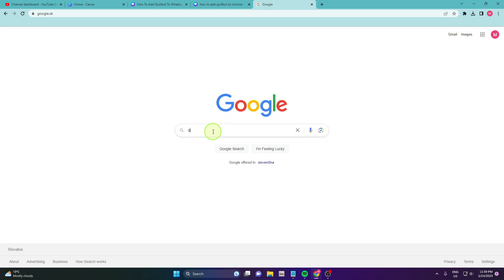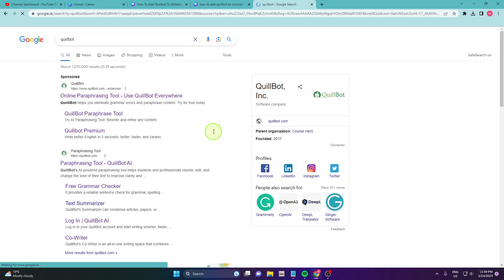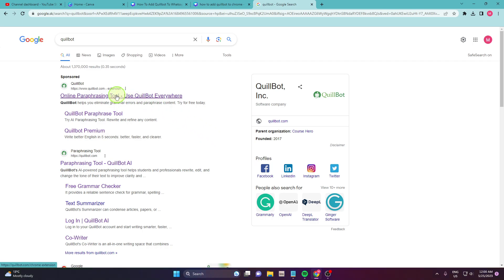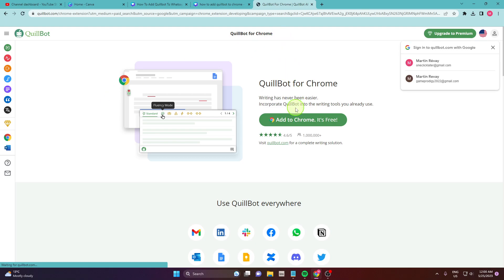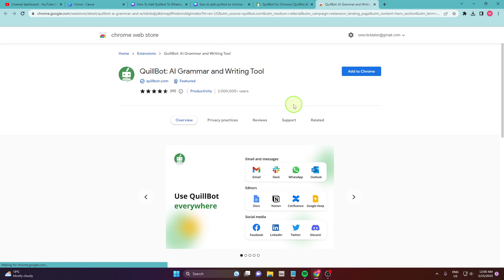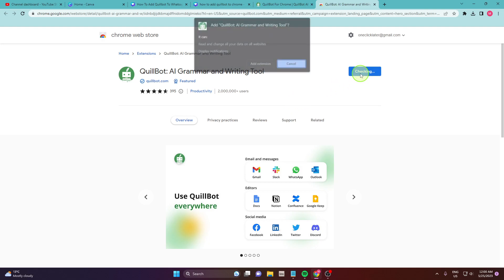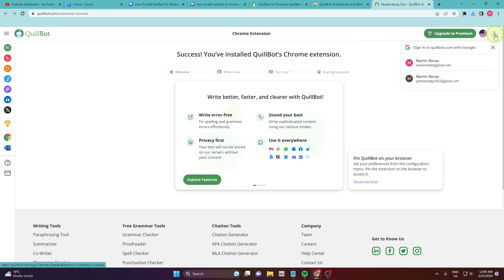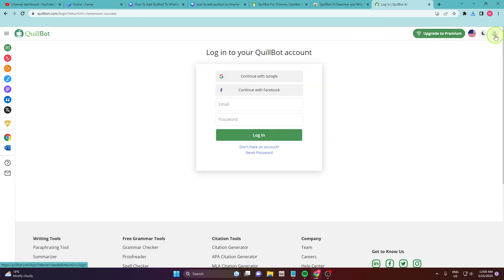How To Install Quillbot In Chrome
I'll guide you step-by-step on how to install Quillbot, the ultimate writing tool, in your Chrome browser.